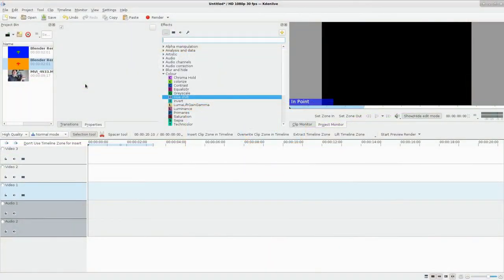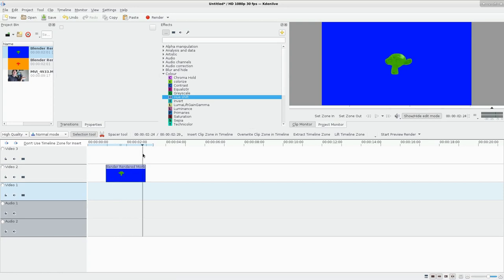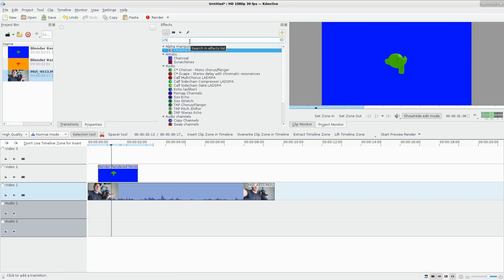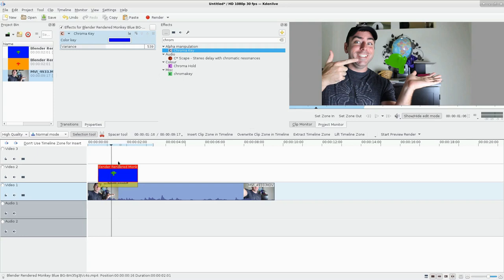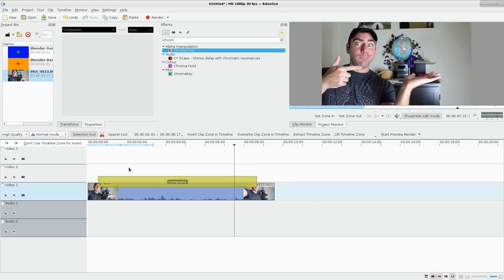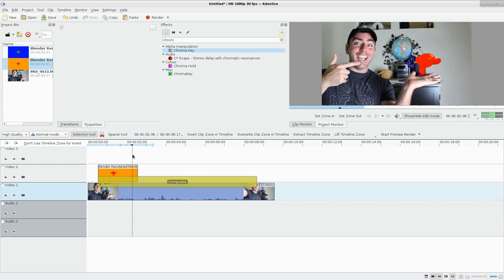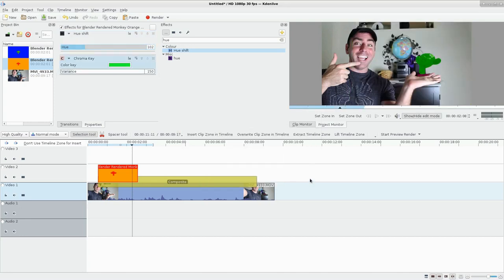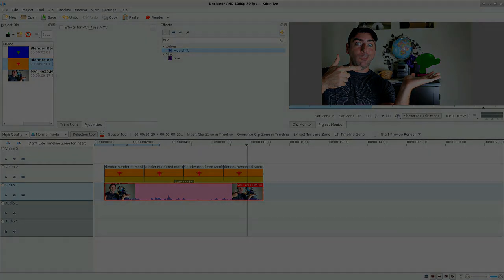Kdenlive Linux Video Editing #15 Chromakey Blue Screen Effect